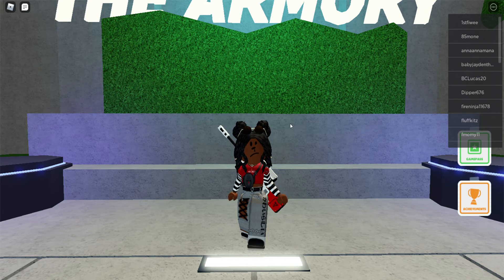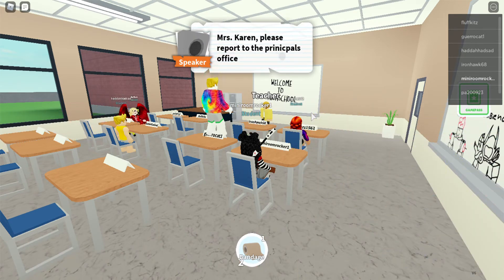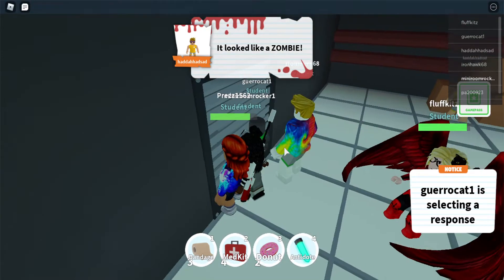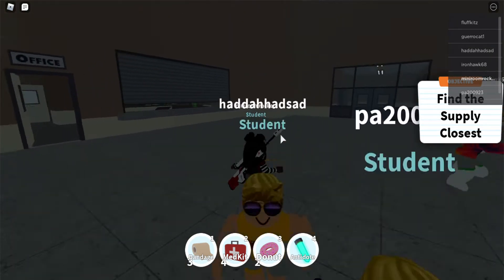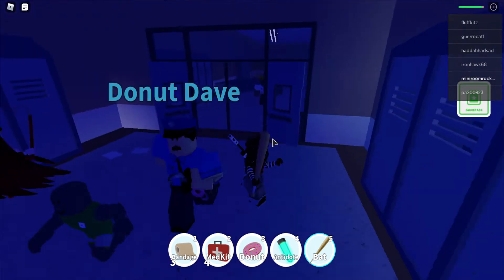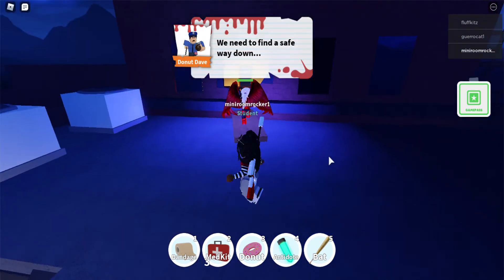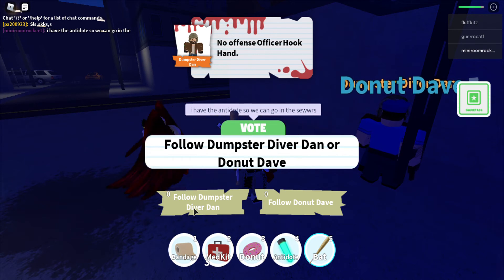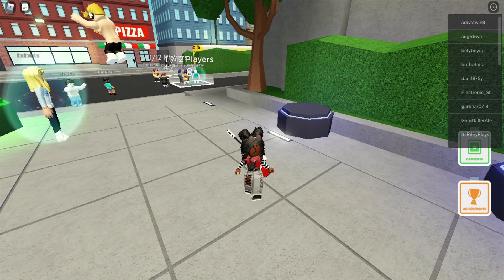FIELD TRIP Z -ANTIDOTE+GOOD ENDING!!!!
Today we played Field Trip Z!!! A fun and easy story game about zombies!
Sorry for the delay in uploads! I will be getting two or three videos out today!